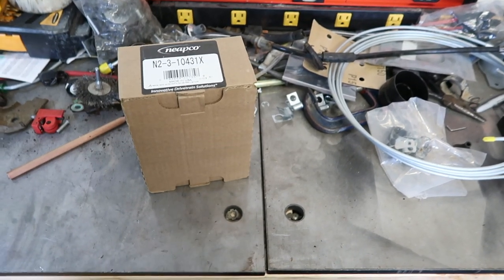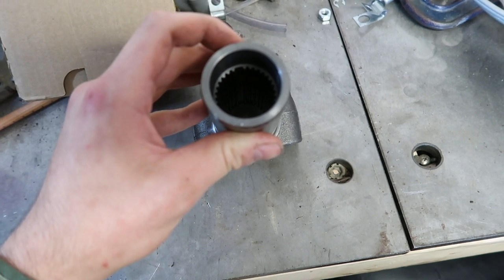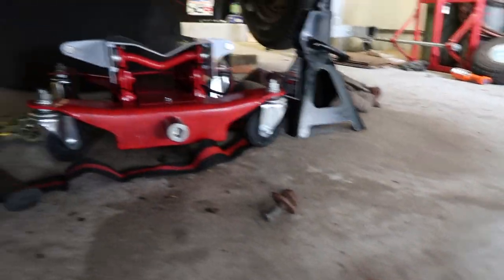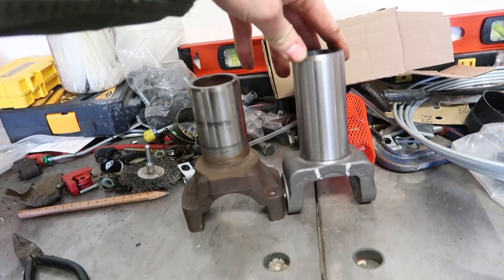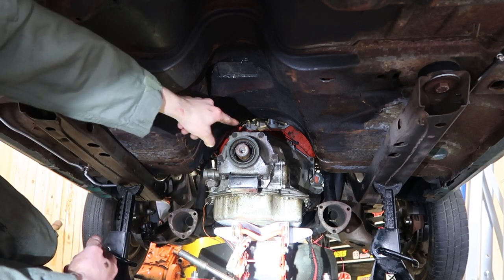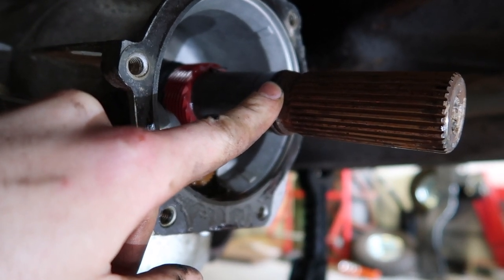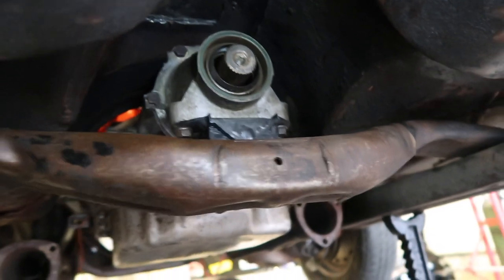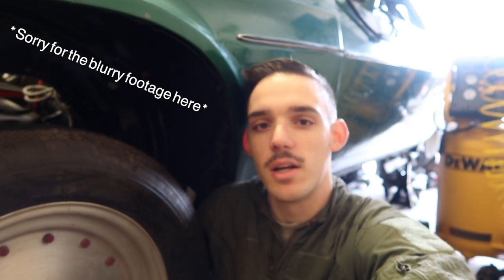TH400 Fixed Yoke To Slip Yoke Conversion!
Want to put that truck TH400 in your car?
Went to convert the transmission to accept a slip yoke?
There is more to it than just swapping yokes!
Watch this short video to see the proper steps recommended by the professionals when doing this project.